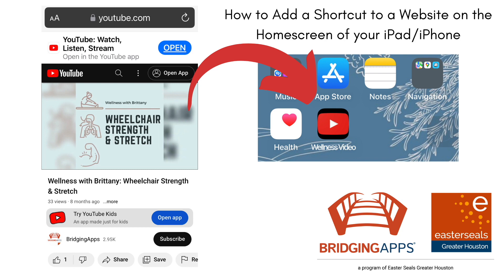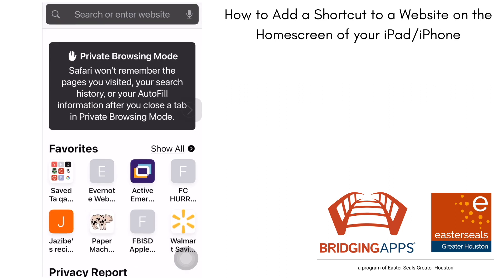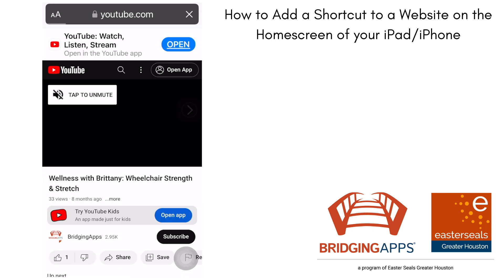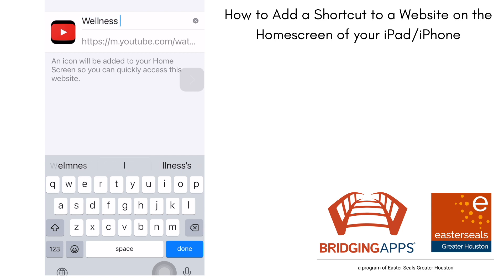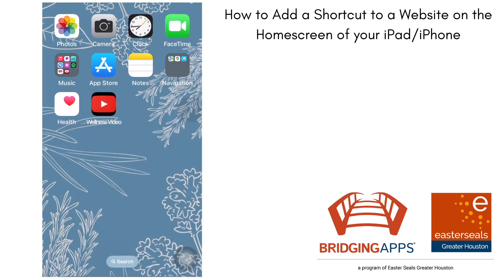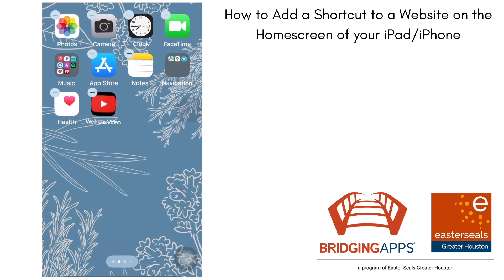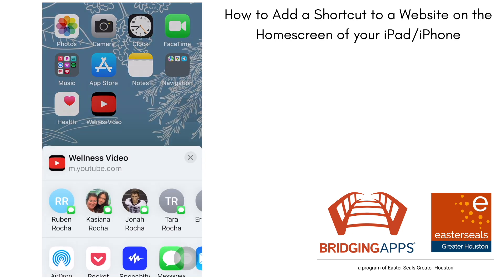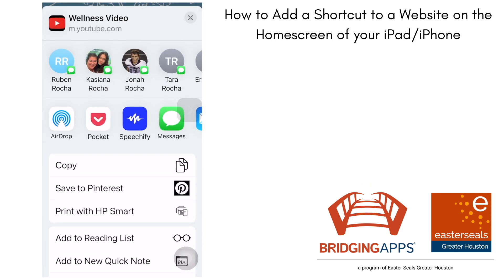How to Add a Shortcut to a Website on the Homescreen of your iPhone or iPad